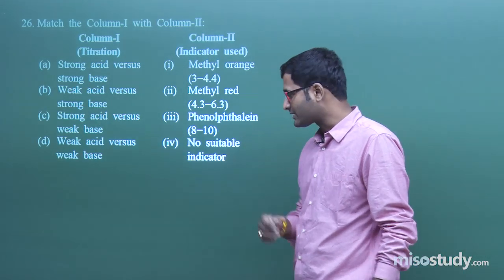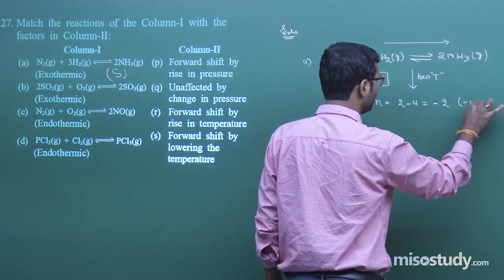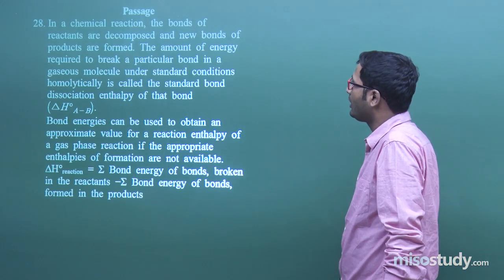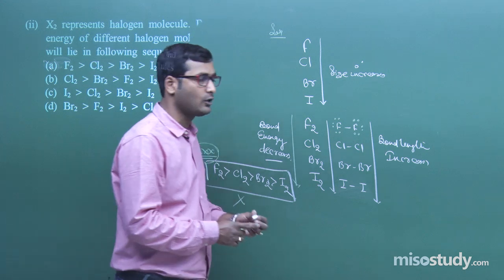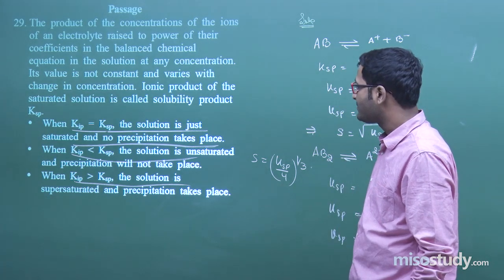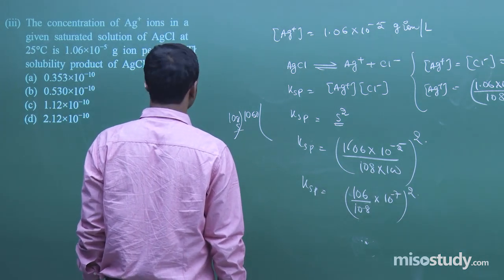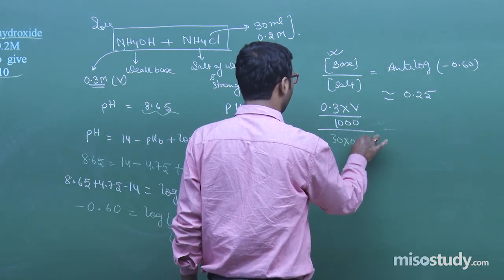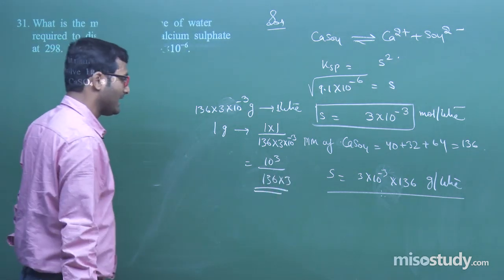JEE Advanced Preparation | Chemistry Crash Course | Class 11th Part-2 | Misostudy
Online crash course JEE Advanced Preparation, Chemistry, 11th, Exam Pattern Questions & Problem Solving video lecture by the best experienced faculty. Here in this online video lecture covers some important questions and solutions from Chemistry Class 11th for the preparation of JEE Advanced 2019 exam. This course will help students to boost their preparation to perform best in exams and achieve good rank.